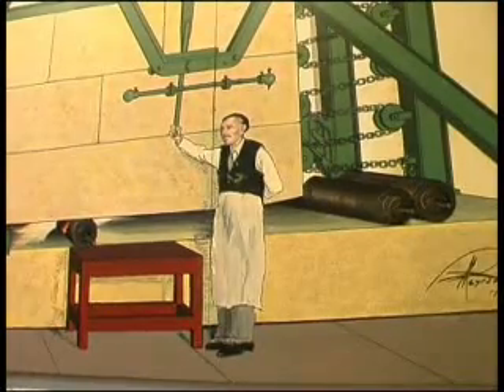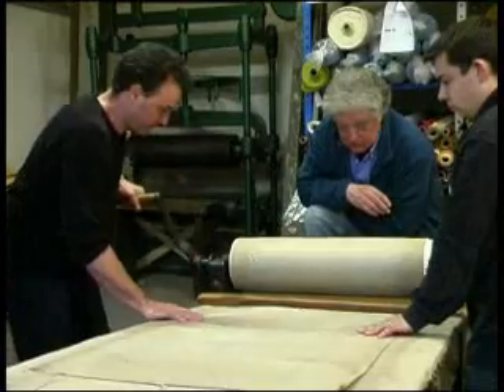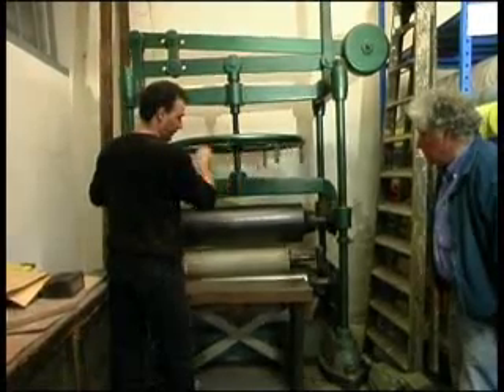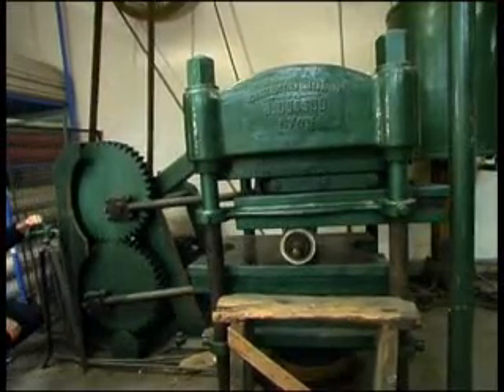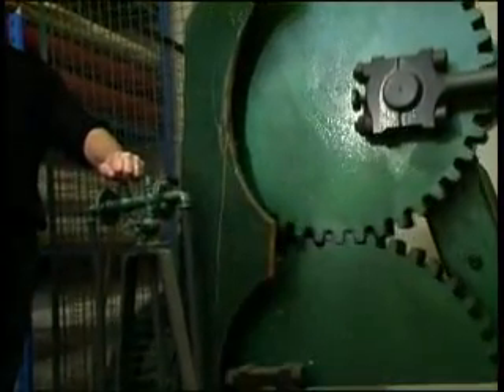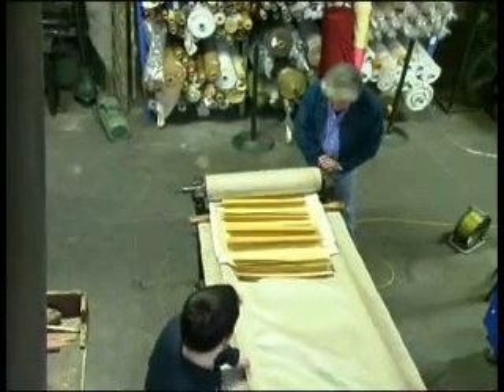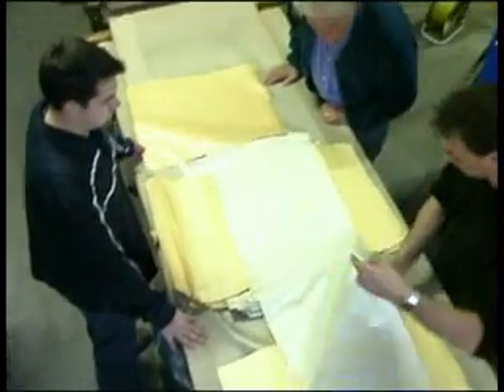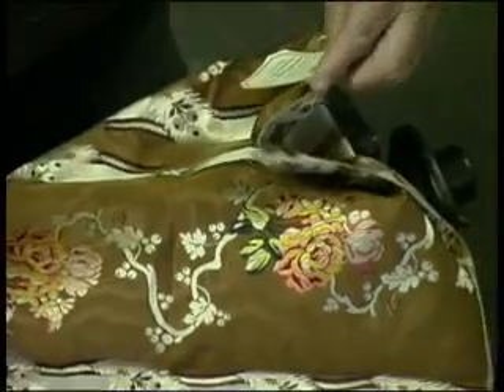Moire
How Moire is made. A very rare explanation